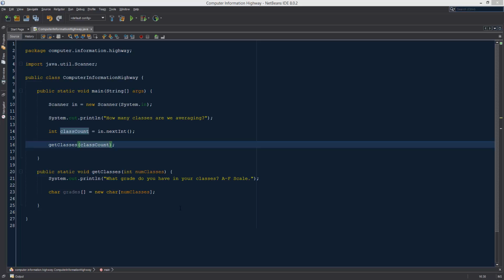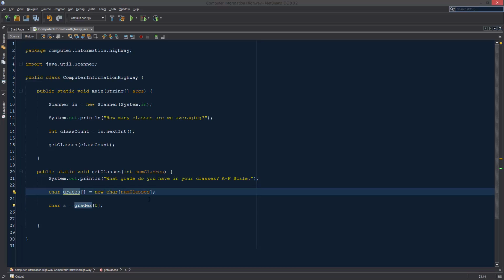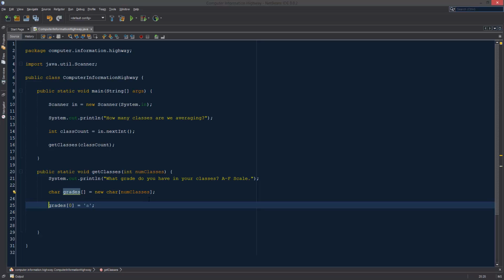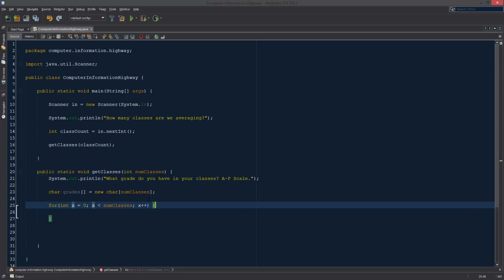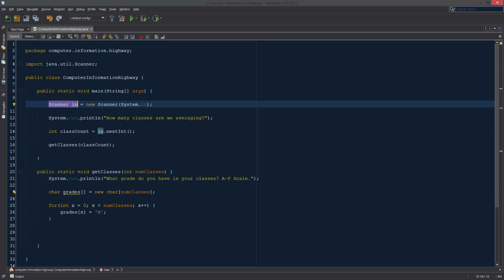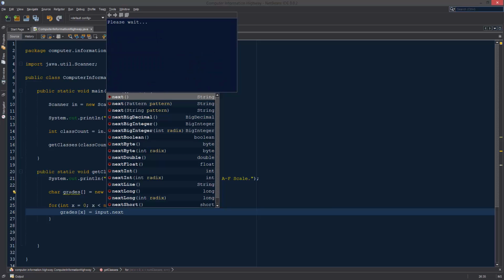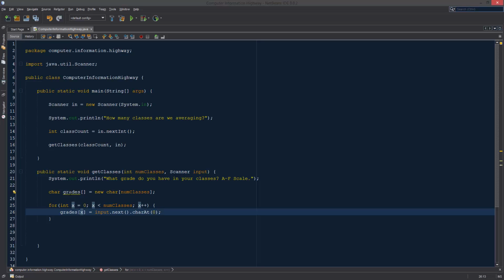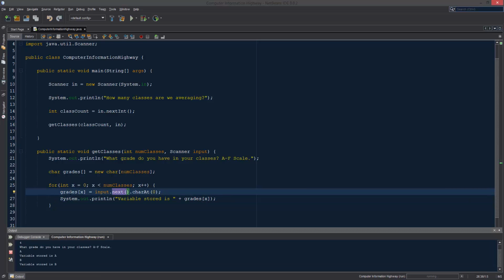Java Programming Tutorial 20: Grade Point Average Calculator Pt. 2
Part 2 for Grade Point Average Calculator